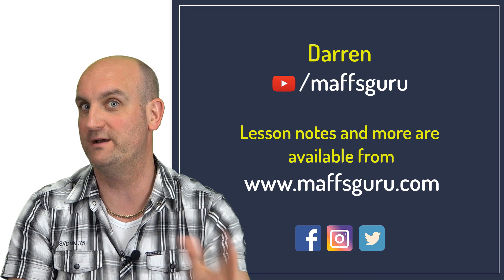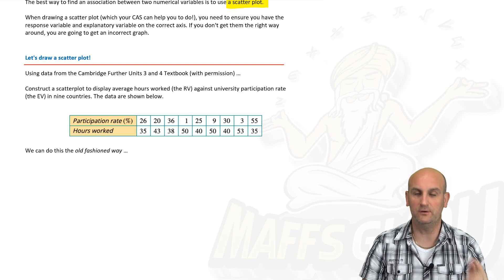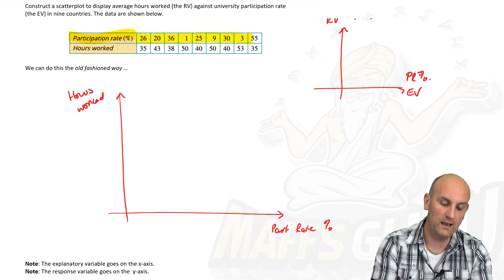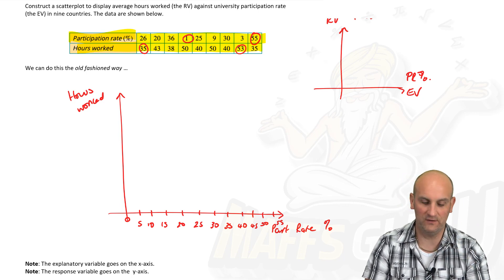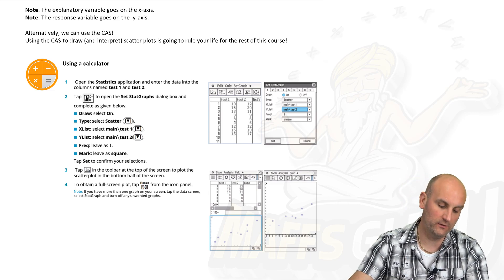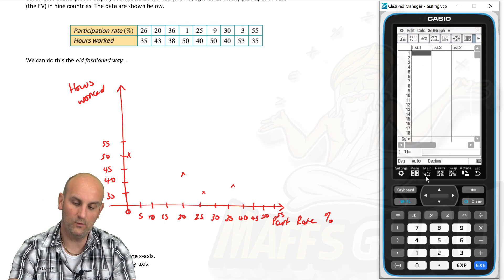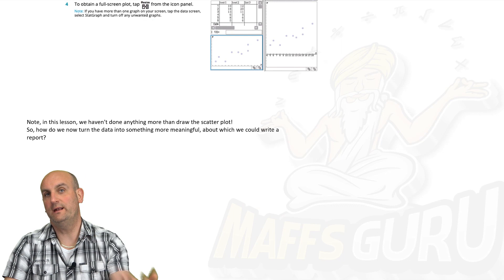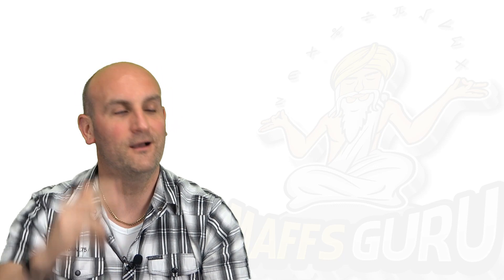Investigating associations between two numerical variables | Year 12 General Maths | MaffsGuru.com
This is the next video in the series which relates to the Year 12 General Maths Units 3 and 4 course and deals with how to show relationships or associations between two numerical variables. Basically, we're starting to look at Scatter Plots. This video looks at how to draw them by hand and using the CAS calculator. It's an introduction to a much larger topic which will take the rest of this module to whole new heights.